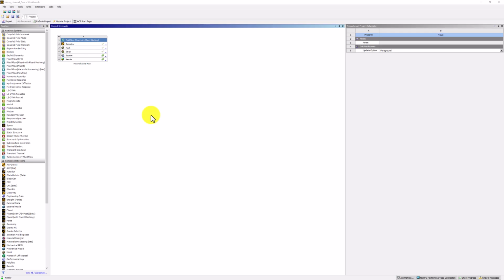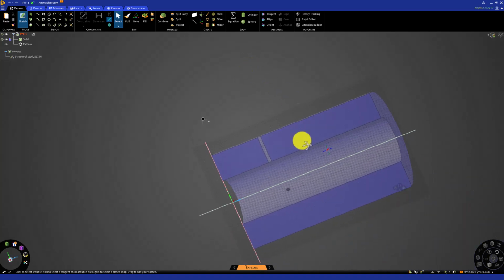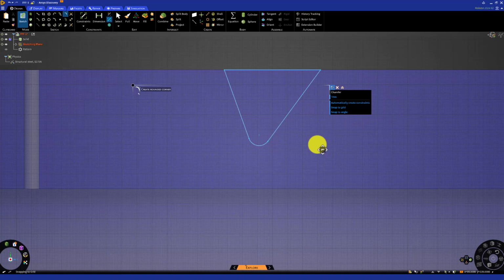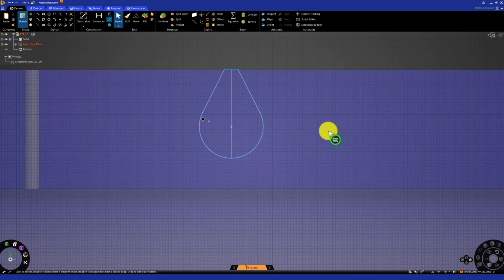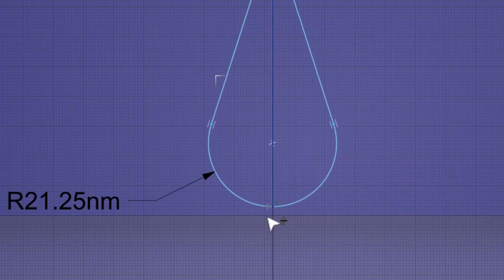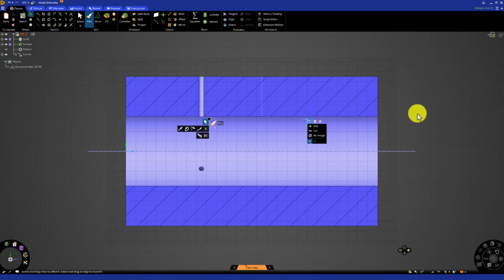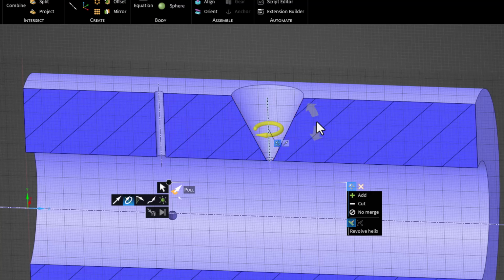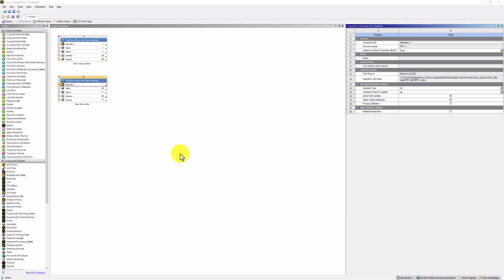Exercise: Adding Bump | Microchannel Flow for Biofluid Applications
This video contains a tutorial for the addition of an additional bump obstruction for the Ansys Fluent learning module at